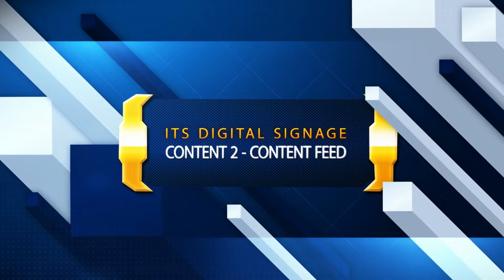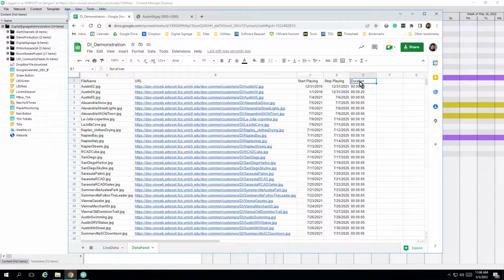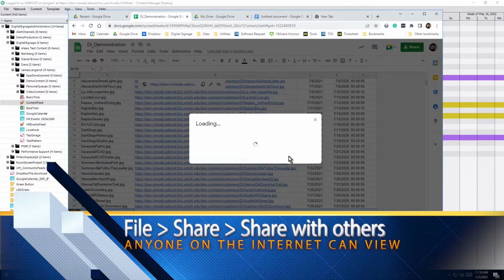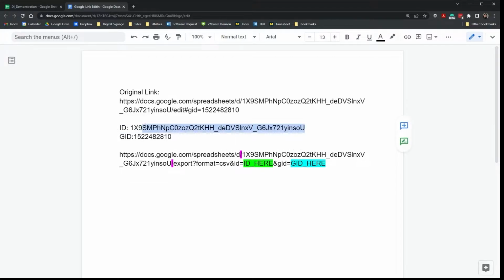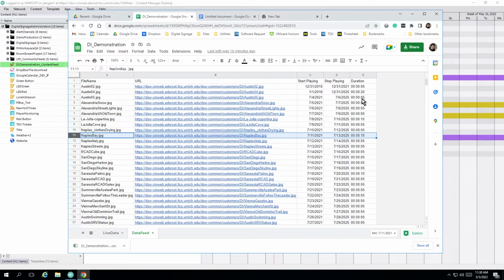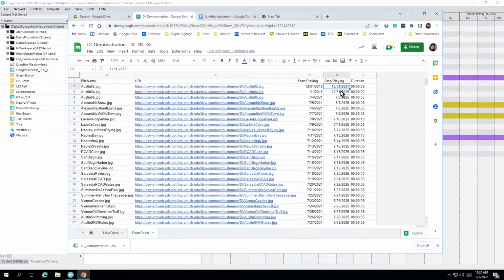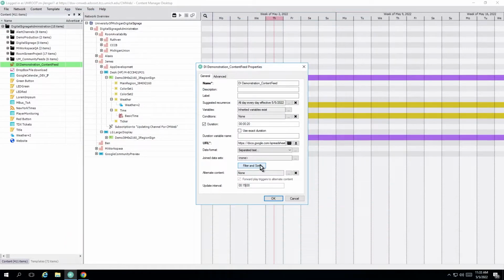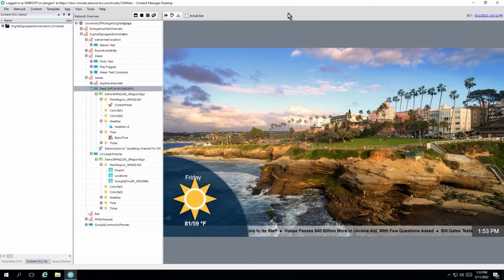Digital Signage - Introduction to Using Live Data in CMD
An eLearning video for Content Managers to learn how to use live data on their sign. This video focuses on the content feed object and provides Content Managers an understanding of how to create a Google Sheet that organizes and feeds photos onto their sign.